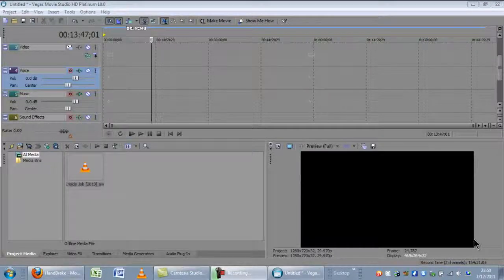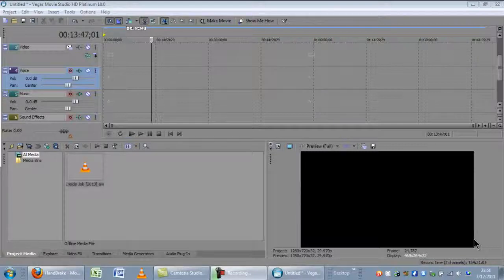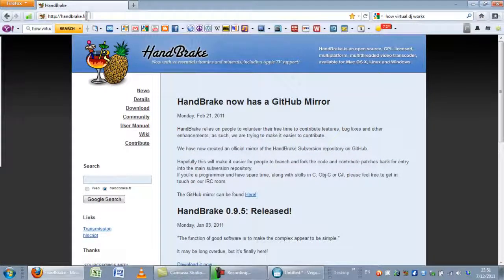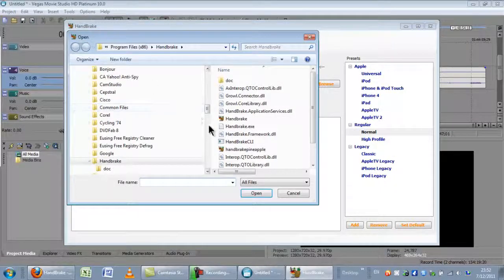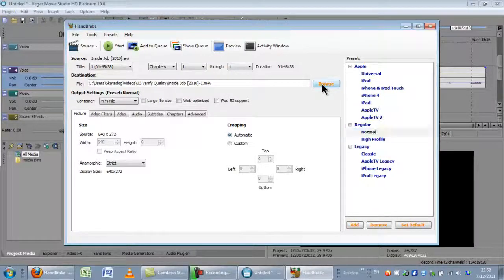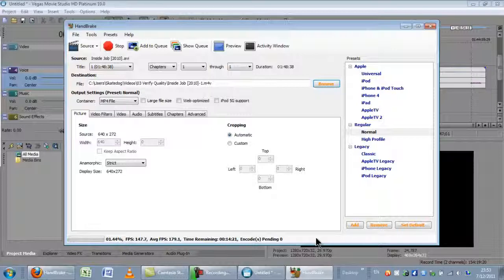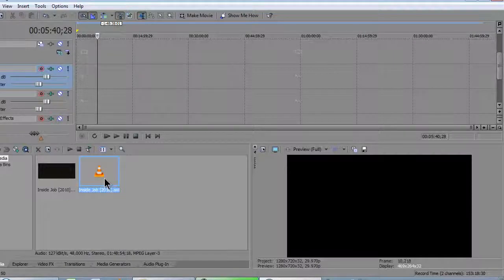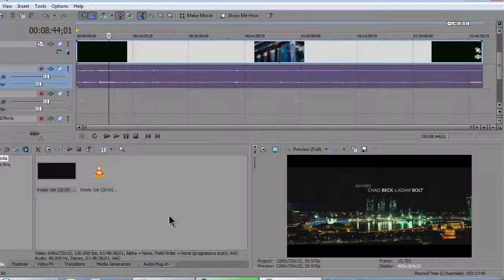AVI won't work in Vegas? Use Handbrake as a workaround to Import AVI files into Vegas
AVI will not work in Vegas?  This will solve the problem without much effort.

Skip to 0.42 to begin the actual process if you do not want to hear why I did this.

Did your avi video fail to show in Vegas?
Did only the audio track appear without the video track?
Did you look at all of the other tutorials that required too much from you?

I had exactly this problem.

Handbrake is an open source ripper and encoder that I use.  I use it to re-encode the problematic avi file, which I then imported into Vegas for editing because the audio and video tracks were present.

2. open Handbrake
3. Click on source
4. click on video file
5. choose your the problematic avi file
6. it will read the file and pop up
7. I chose the preset "standard" and did not change the default settings (I suppose you can change whatever variables you want).
8. Click on browse to the right of the destination/file field to name and locate your new file
9. Click on start
10. Once it has finished, just load that new file into Vegas.

You will find an audio and video track. Magic, right?

For me, this is the simplest workaround for the Vegas avi problem that I found.  It is what I will do from now on unless I find a superior method.  I would rather that Vegas exited the Draconian era and just worked with any video file.  Geez.

Good luck to the rest of you.

Yes, this was my first tutorial and screen cast.  It was late and I did it in one take.  Can't you tell?  lol